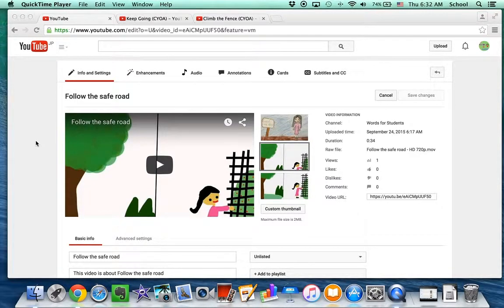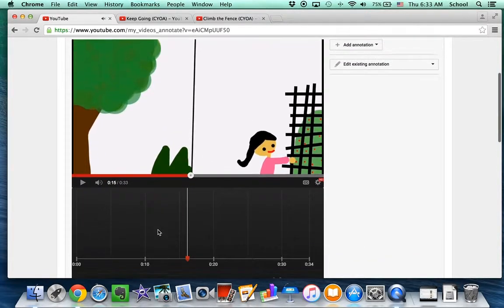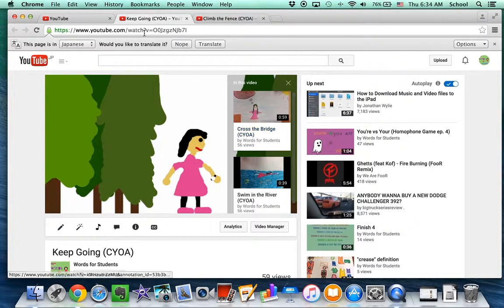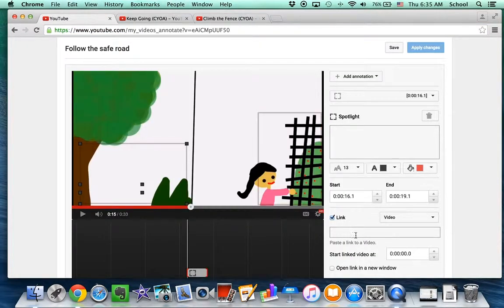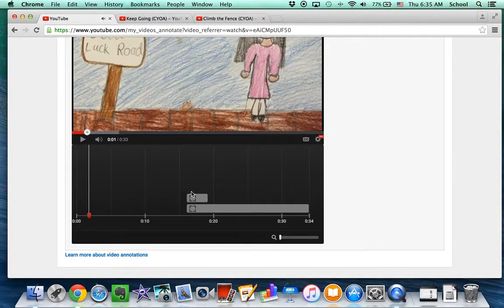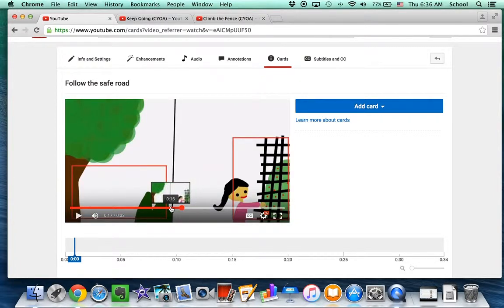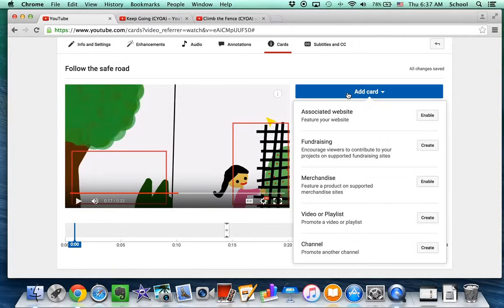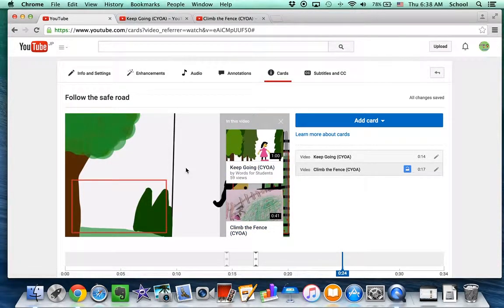How to Make a Choose Your Own Adventure Game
Use YouTube annotations and cards to create a "Choose Your Own Adventure" style game.